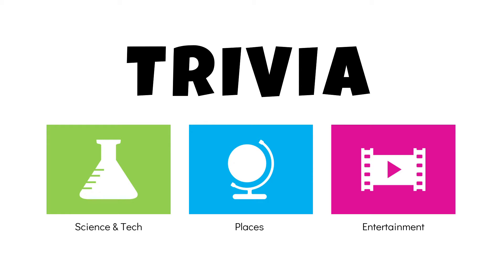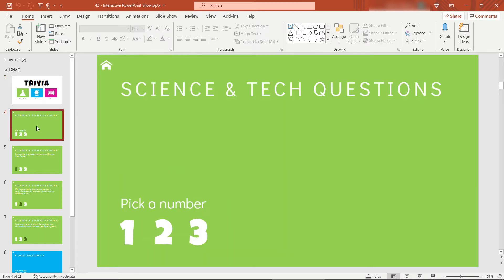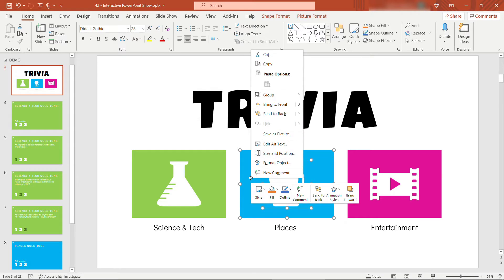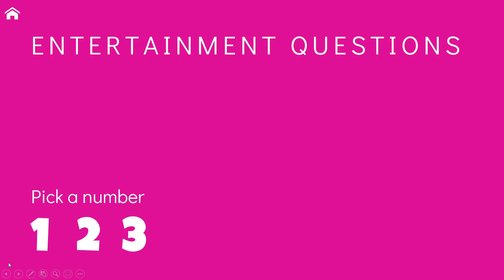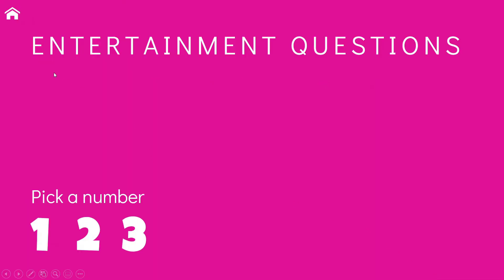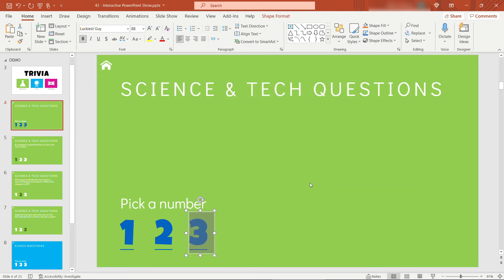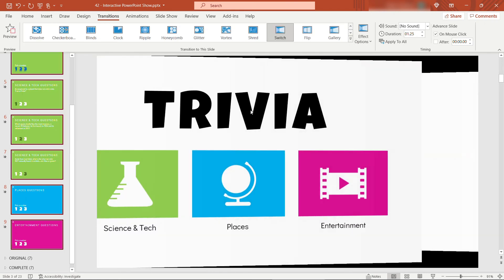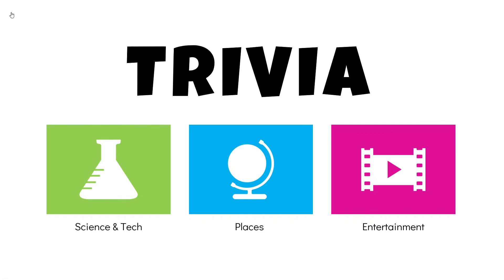How to Create an Interactive PowerPoint Show/Presentation | Trivia Game Example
If you’re tired of boring ol’ PowerPoint presentations, why not jazz things up a little bit by making one that’s interactive?  This is a great way to interact with your audience, whether it’s for a game, an agenda slide to kick off a meeting, or a dashboard where you want to drill into different levels of detail.

In a hands-on tutorial, I walk you through how to navigate by linking to different places in the document, and how to add transitions between your slides for maximum wow factor.

00:00 – Previewing the interactive trivia game we’ll be building
00:54 – Walk-through of the game slides
01:36 –Linking trivia category icons to a place in the document
03:38 – Linking the home icon to a place in the document
04:45 – Linking question text to a place in the document
06:28 – Adding transitions to the slides
07:27 – The final presentation!